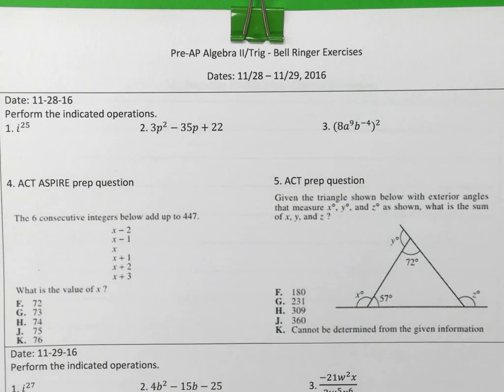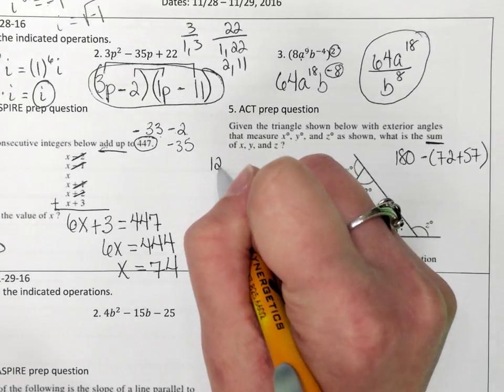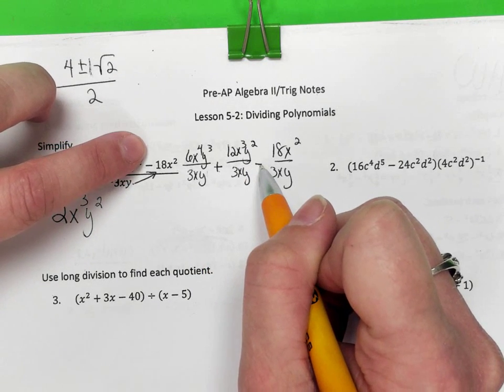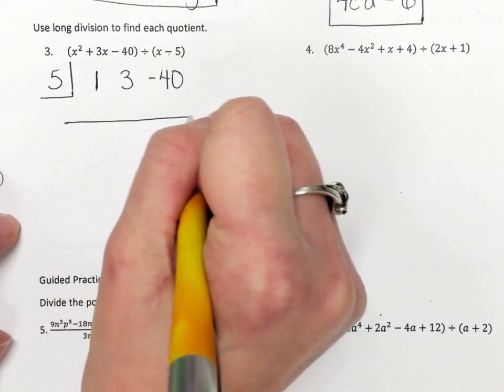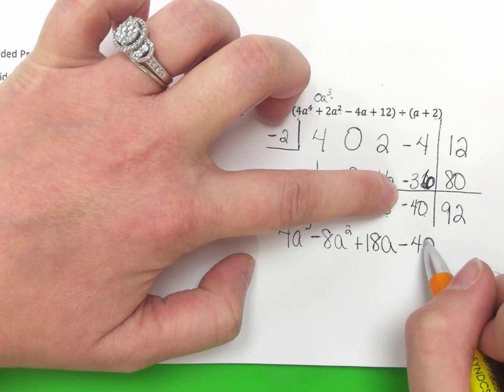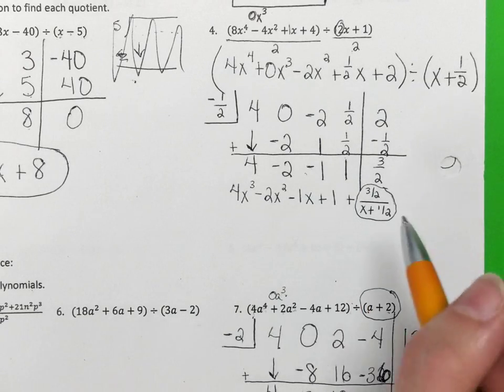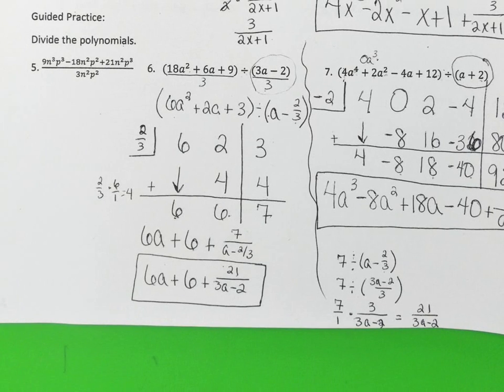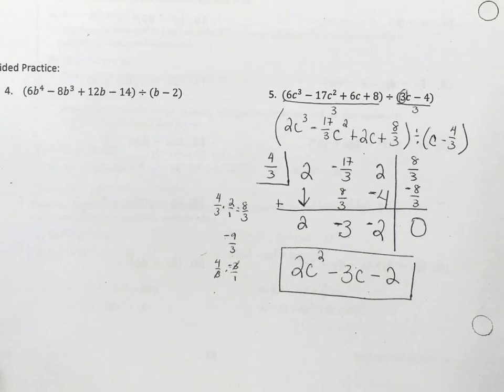11/28 Pre-AP Algebra II with Trig Lesson